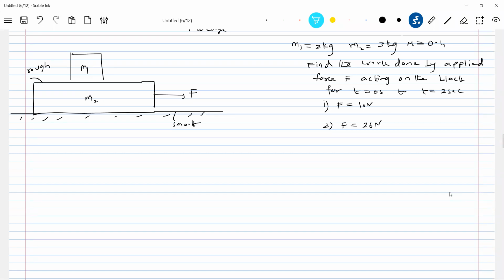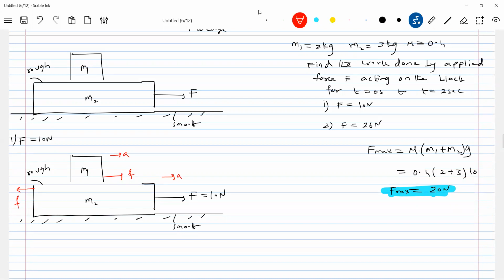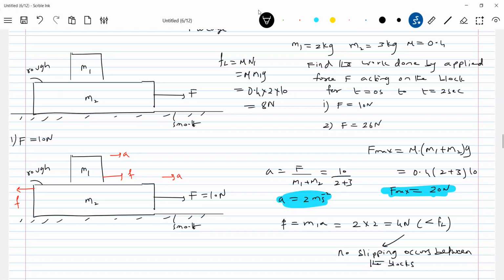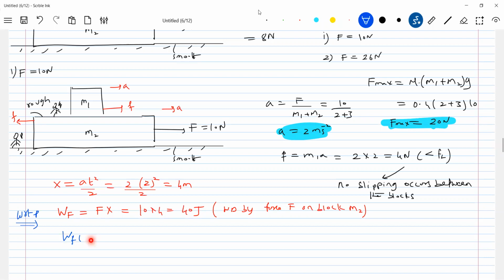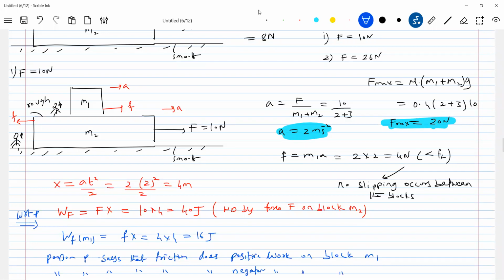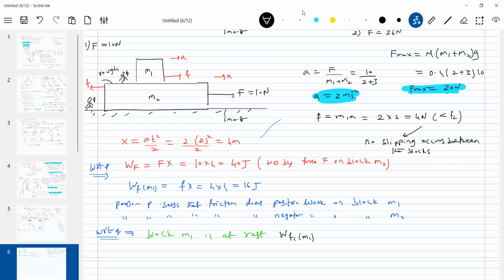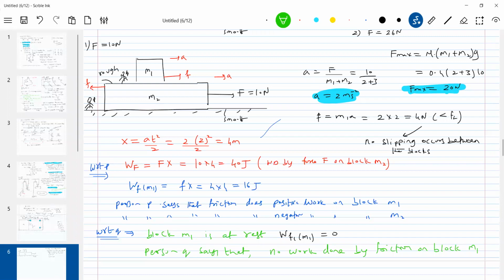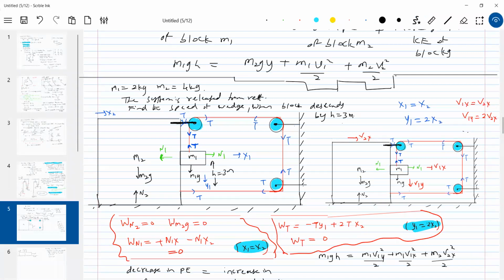2) JEE Adv | Work done by friction in block upon a block | A bock of mass m1 is placed upon a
plank of mass m2 ,and plank  is pulled by a  horizontal force F . find work done by friction on block relative to plank and ground . | Physics |work energy and power class 11  | JEE Main 2023 | JEE Adv |